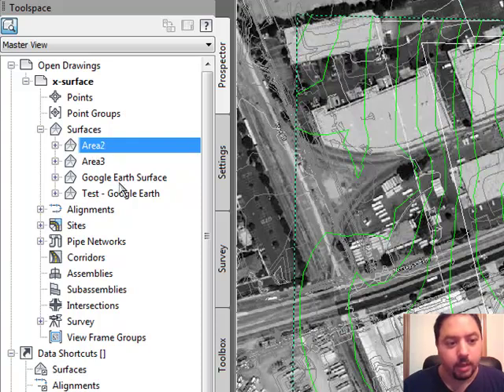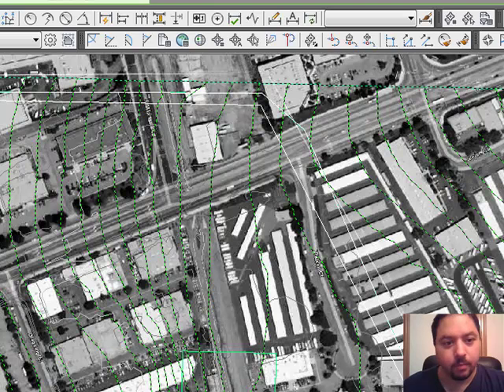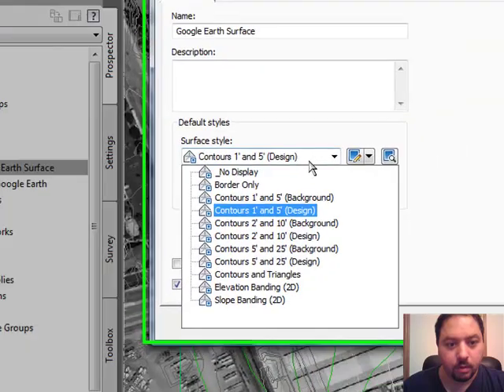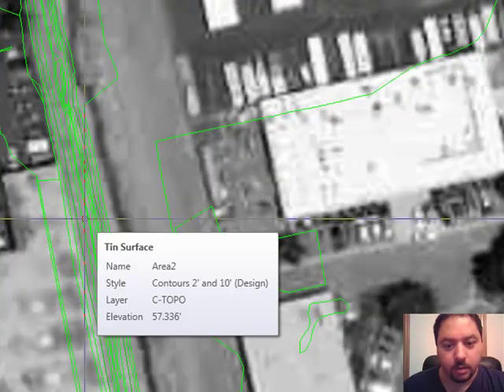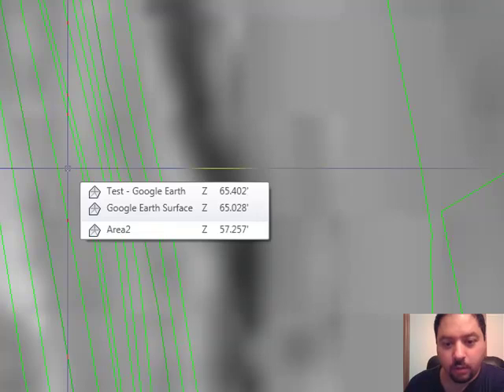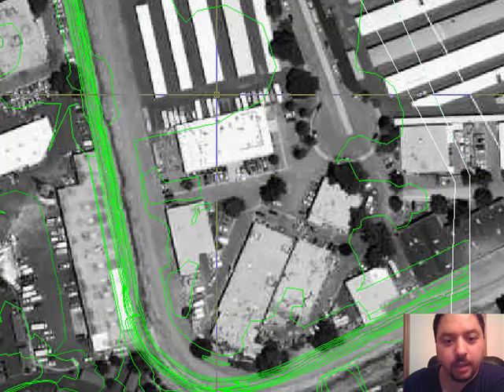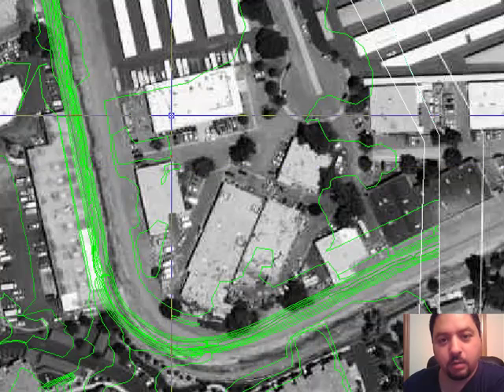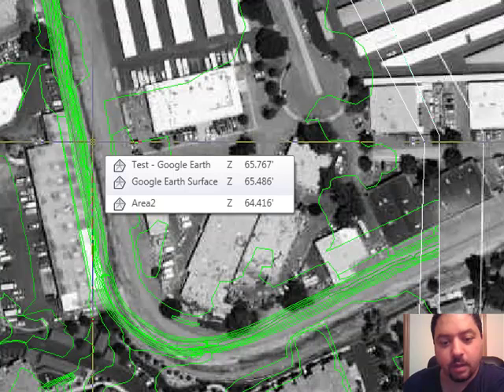Civil 3D - Surfaces from Google vs an Aerial Topo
My name is Maher Louis. Using Civil 3D 2010, I'm going to compare the differences of surface data from 2 levels of Google Earth with an Aerial Topo Survey.